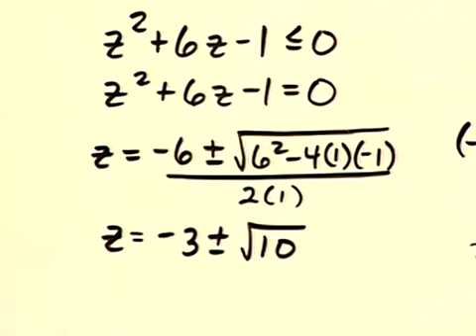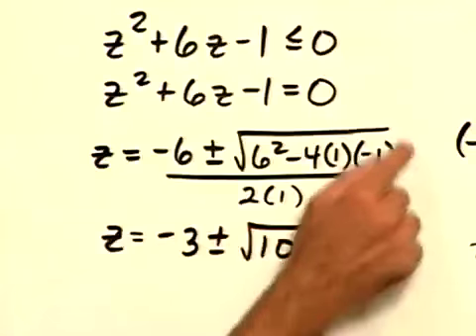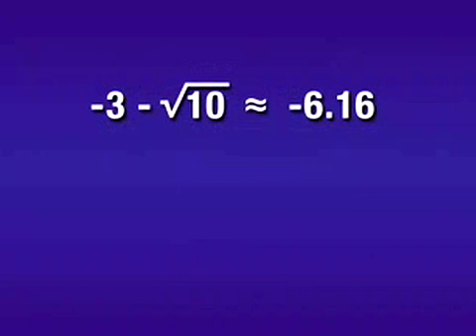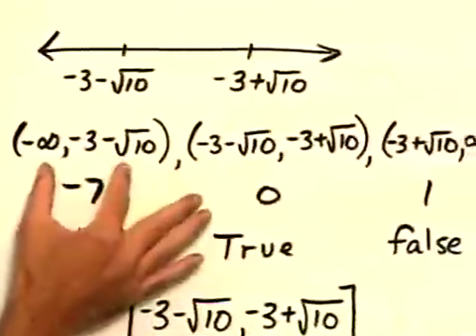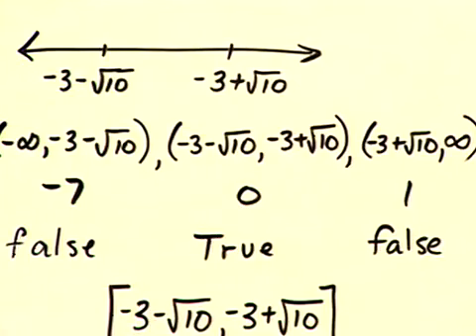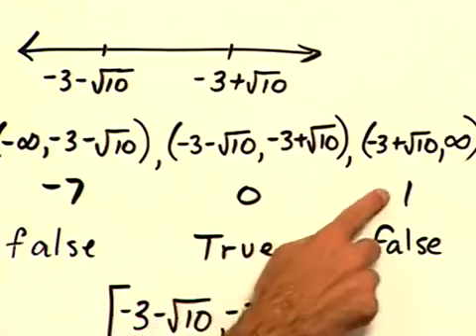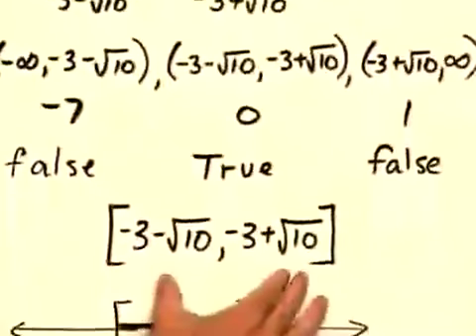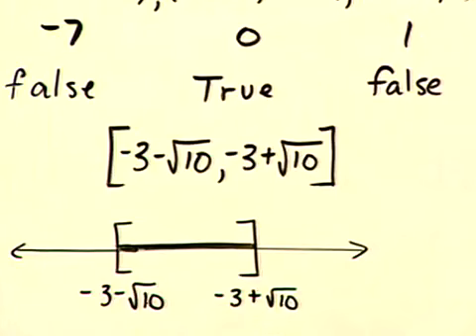Sullivan Elementary & Intermediate Algebra Ch 10 Video 16